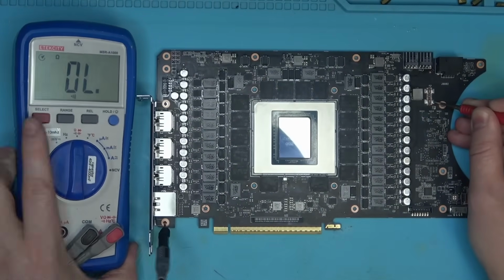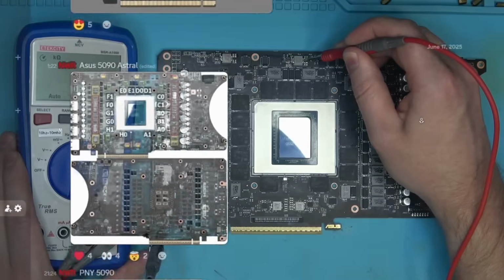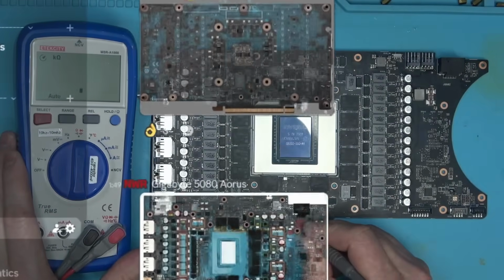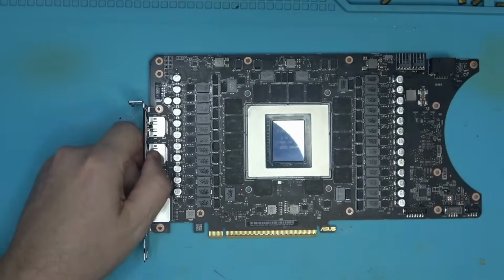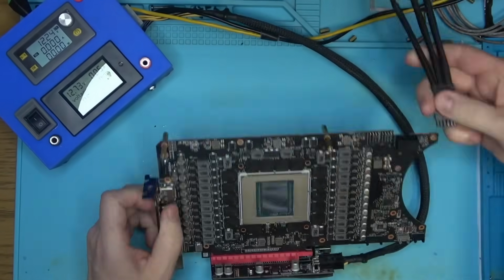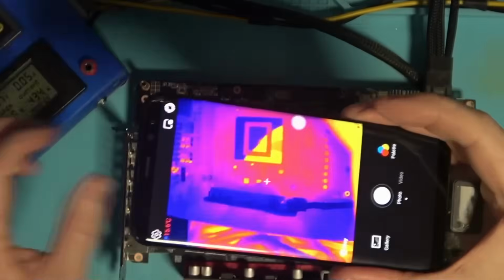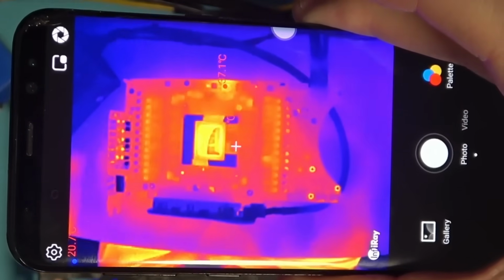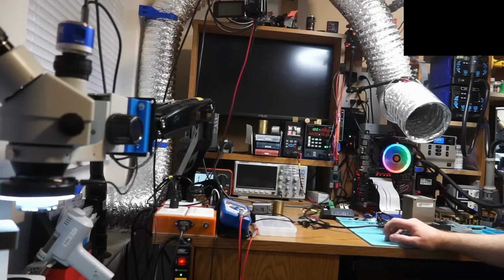New wireless SHUNT MOD for 5090 that will add memory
Customer sent ASUS 5090 ASTRAL for repair after a sloppy shunt mod thinking GPU is dead.
In reality GPU was working and that the GPU was likely not seated properly into the slot causing the X4 and intermittent no detect.
Customer paid for diagnostic only.